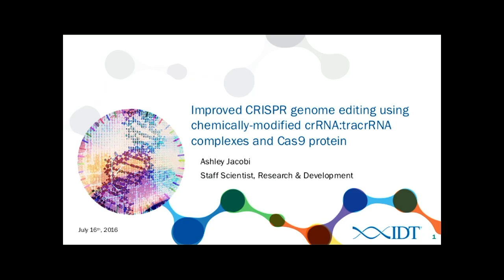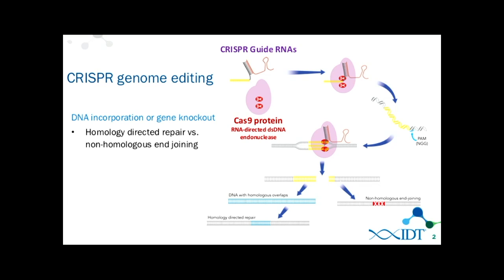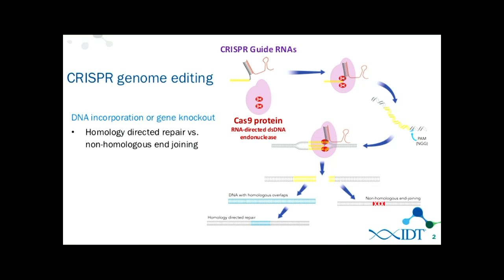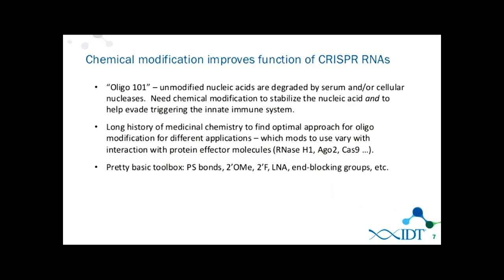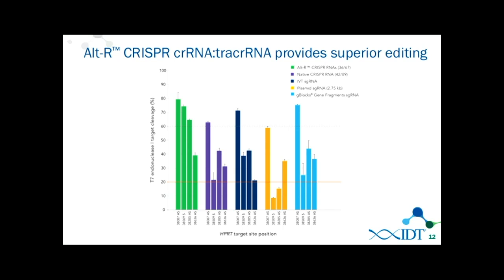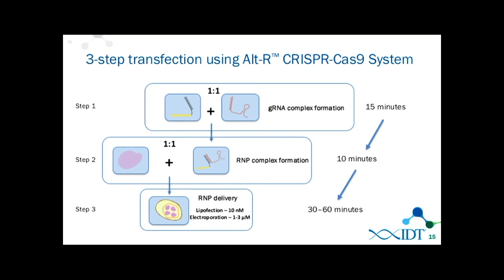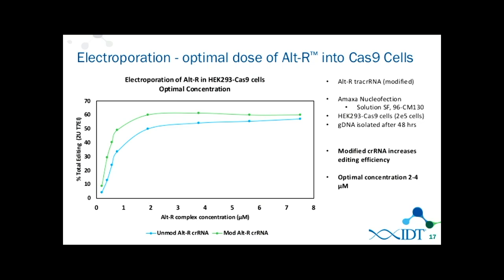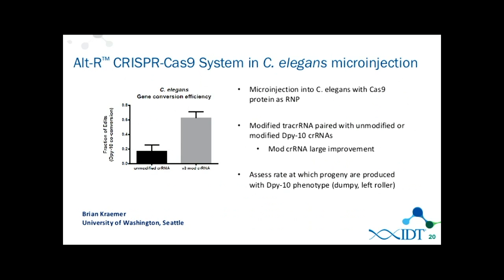Improved CRISPR Genome Editing using crRNA:tracrRNA complexes and Cas9 | Ashley Jacobi, IDT